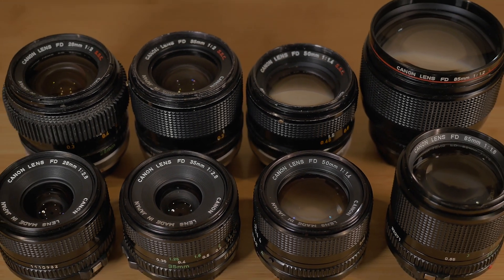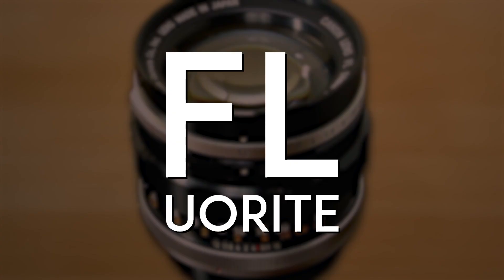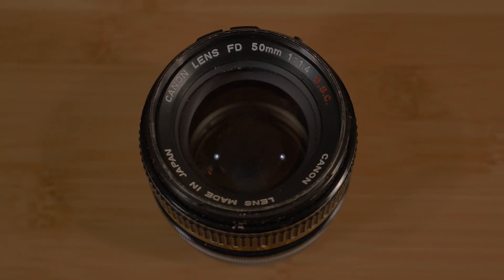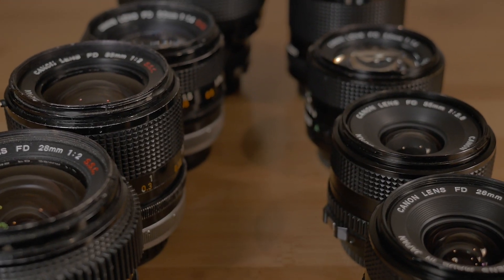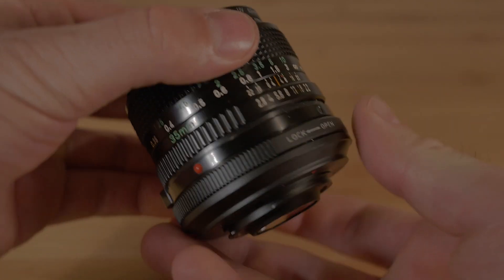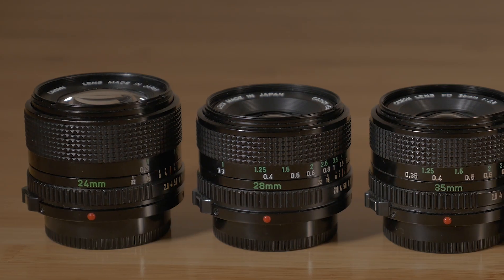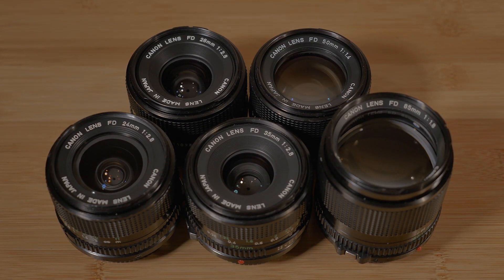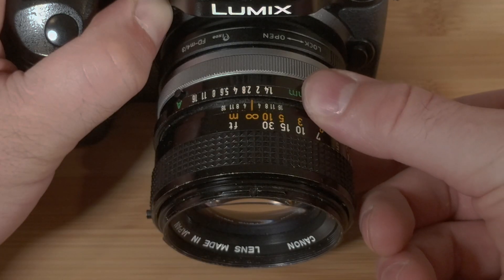The History of Canon FD Lenses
Buy the Canon FD 24mm F/2.8

The very first lenses ever developed for the Canon FD mount date all the way back to 1964 and remained in development until the late 80s. There were three generations of lenses which include Canon FL, FD, and nFD lenses. Each generation offers its own blend of features which may or may not be ideal for you. Let’s examine the history of the Canon FD lineup to better understand what they have to offer.